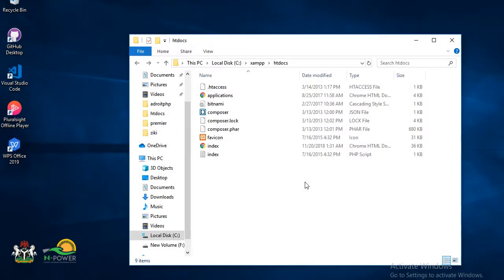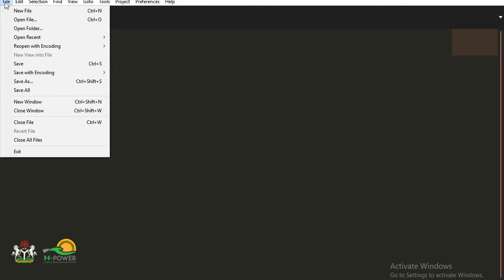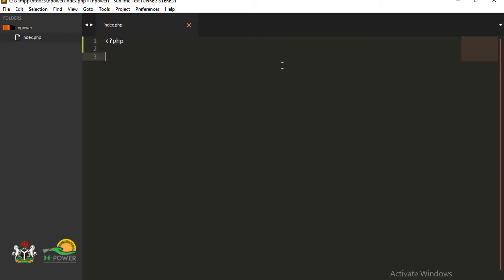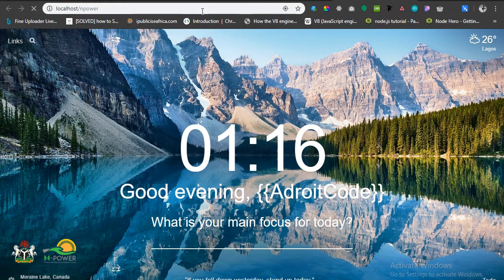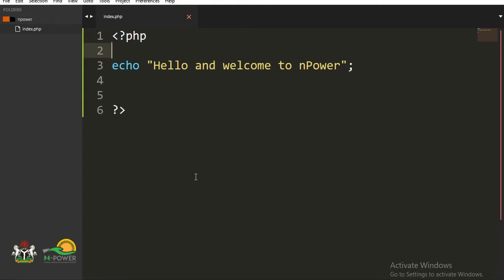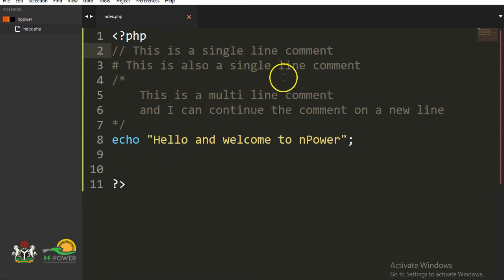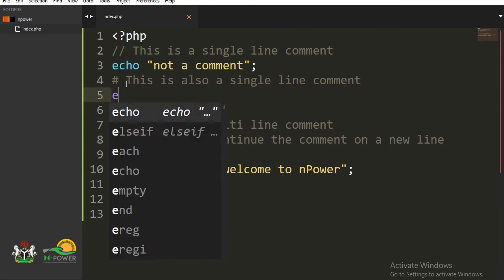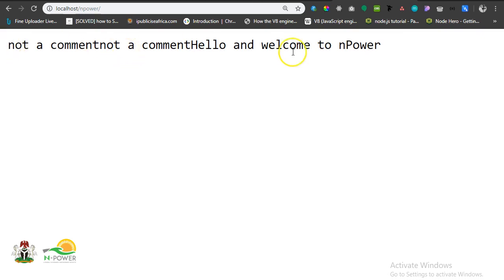30 File Explorer and Writing Your First Script